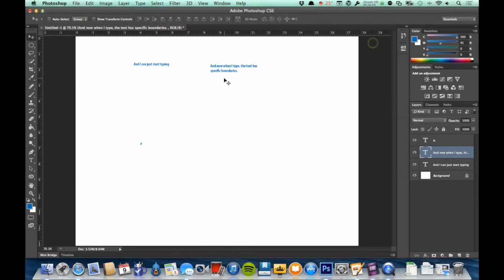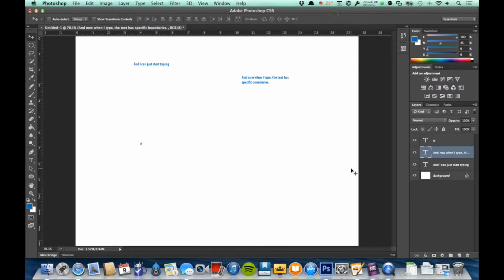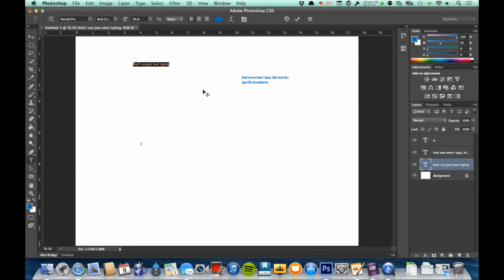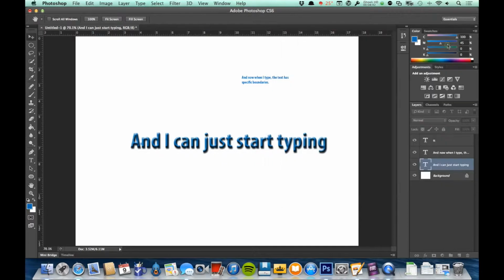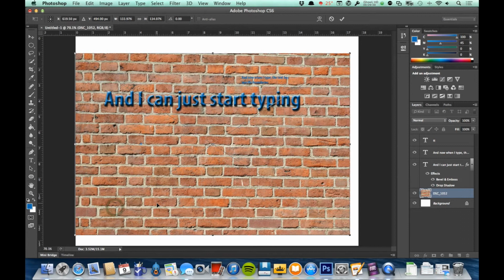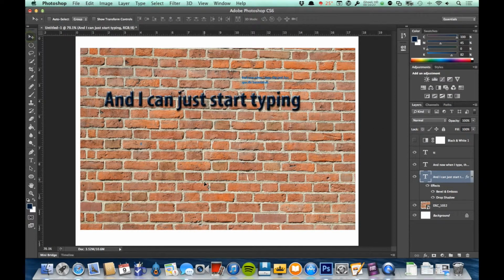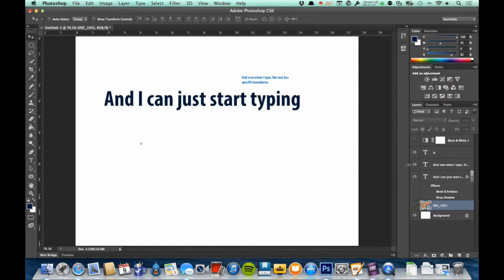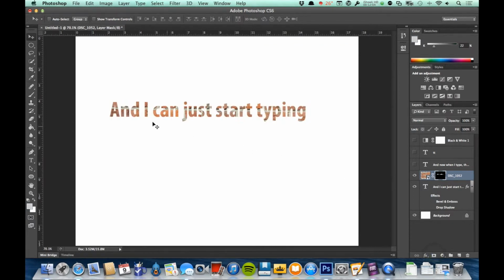DES104 Video 18: Working with Type 2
Working with Type 2